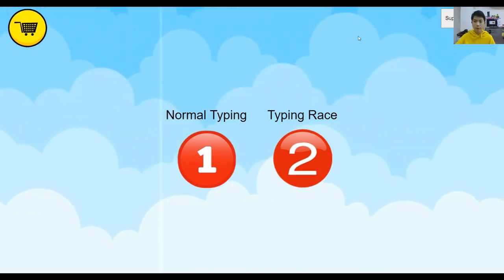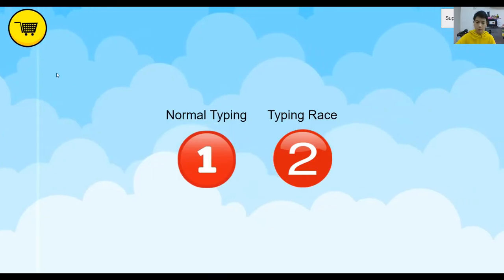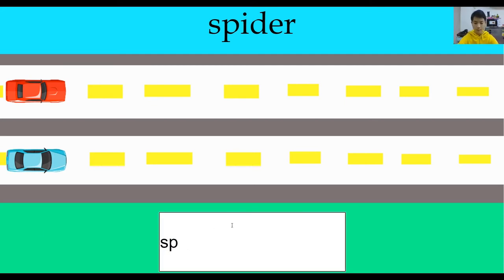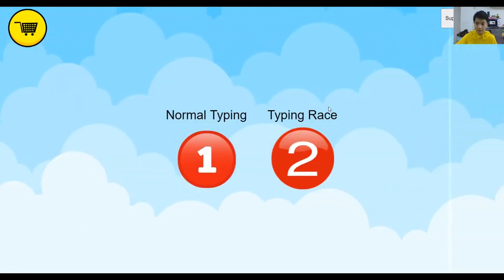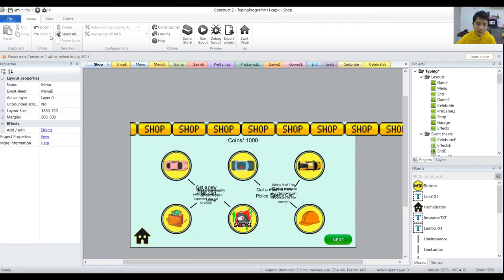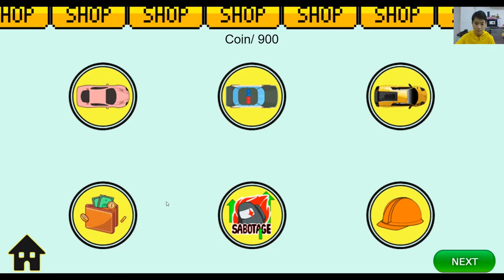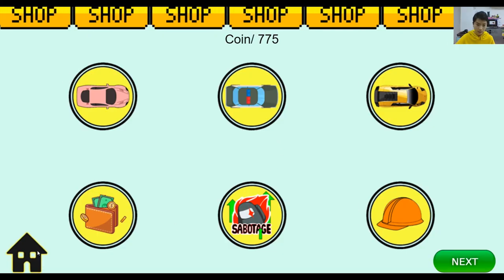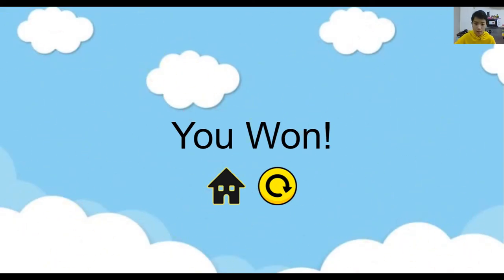Typing Game Update 1 | C2